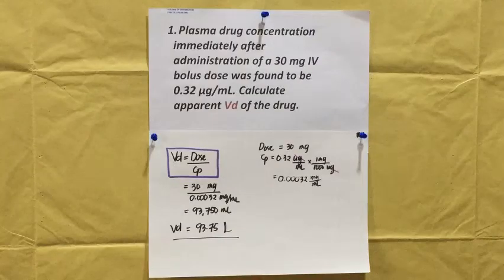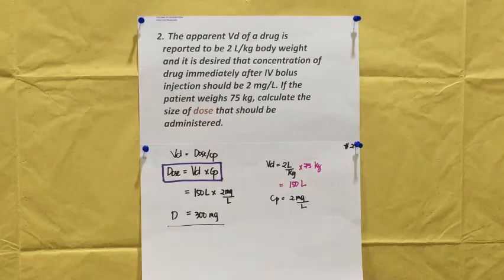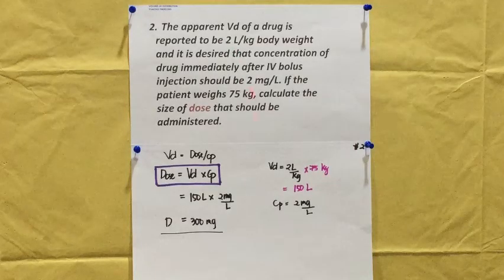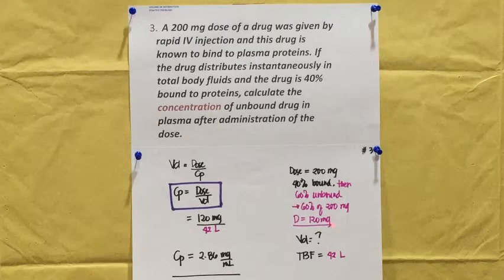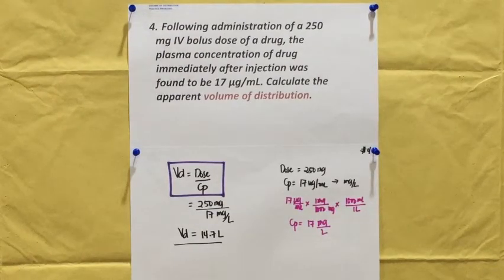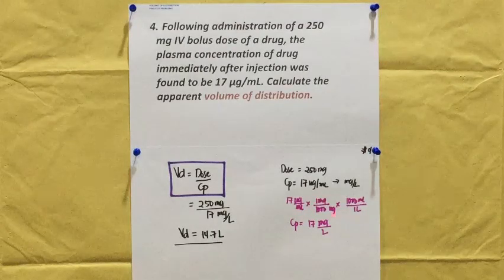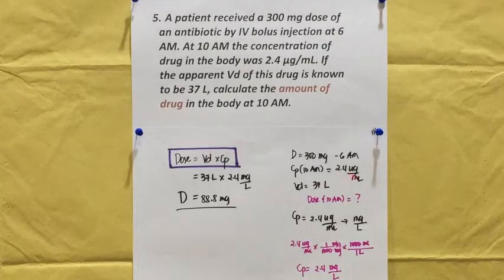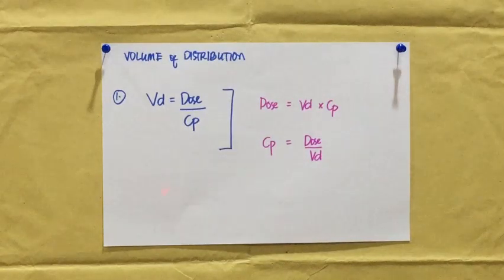Volume of distribution